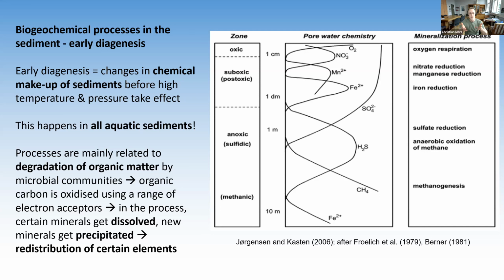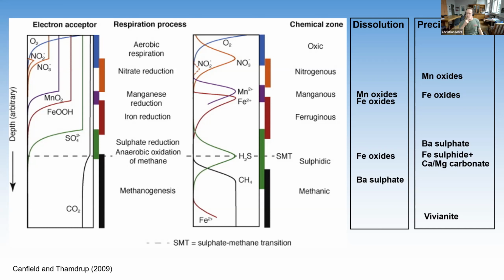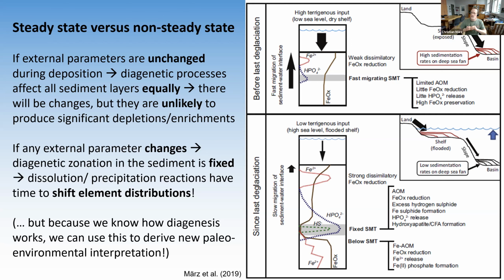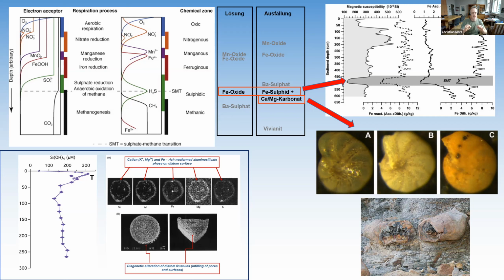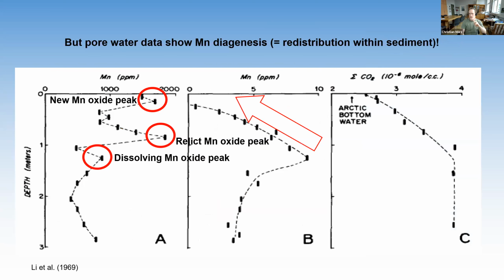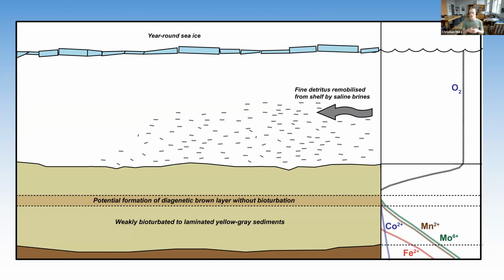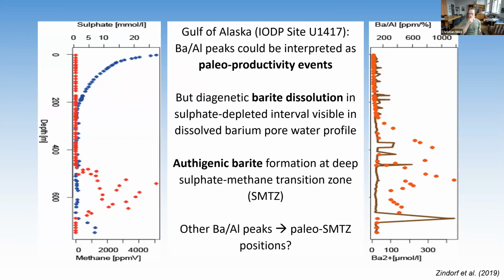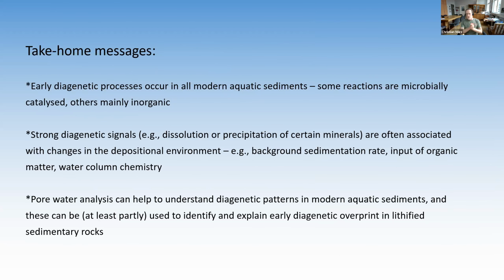The multiple effects of early diagenesis on sediments and sedimentary rocks by Christian März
Reduced, dissolved, precipitated – The multiple effects of early diagenesis on sediments and sedimentary rocks
Christian März (Univ. Bonn)
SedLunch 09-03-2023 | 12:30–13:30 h